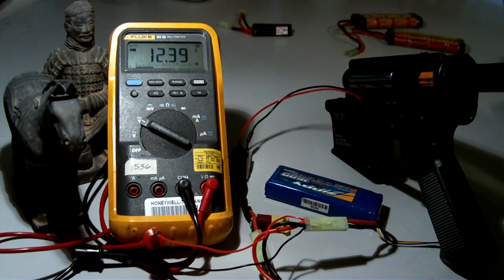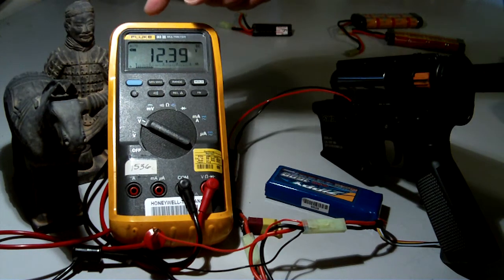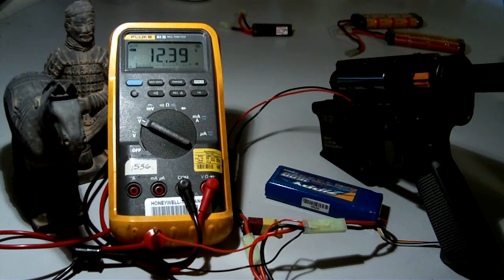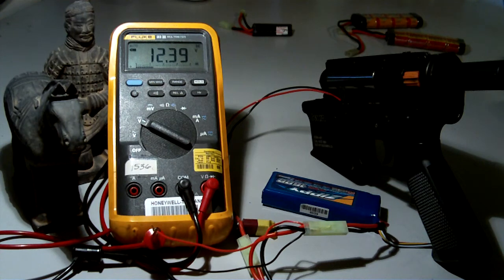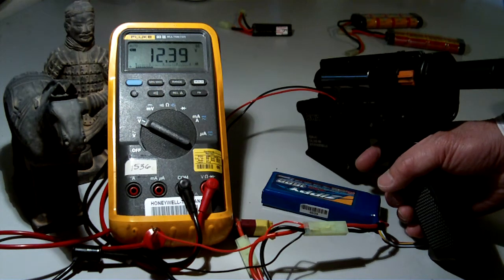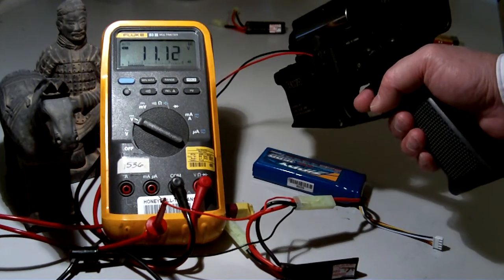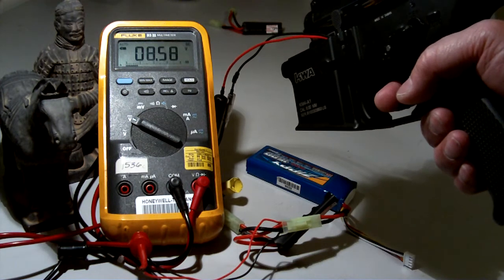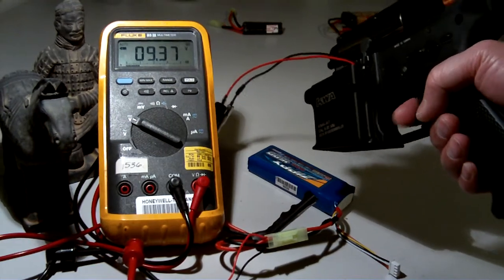AEG_BW_LIPO.MOV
AEG Wizard is a plug-n-play 3 round burst device that works for any AEGs. Well, It is not all it does! This video shows one nice feature from the AEG Burst Wizard that is to provide LIPO battery low voltage shut off feature. For 7.4V battery, warning at 6.4 and shuts off at 6.0. For 11.1V, warning at 9.6 and shuts off at 9.0V. For 14.8V battery warning at 12.7 and shuts off and 12.0V.